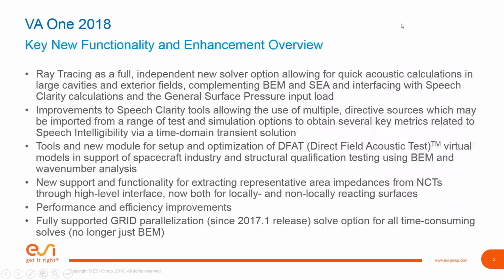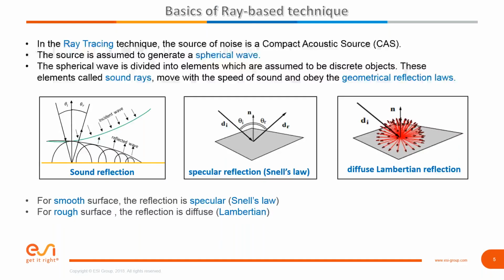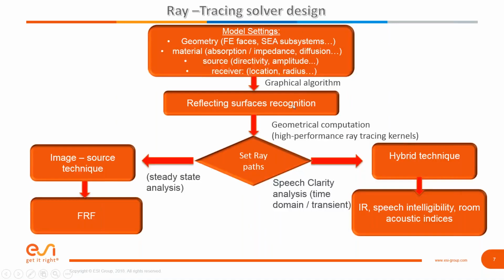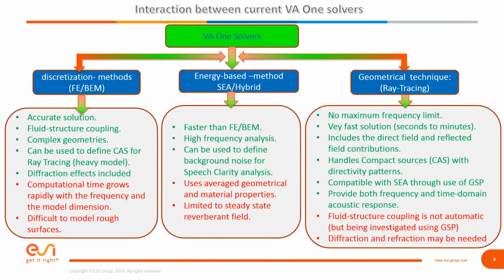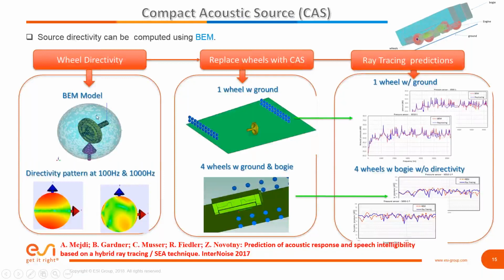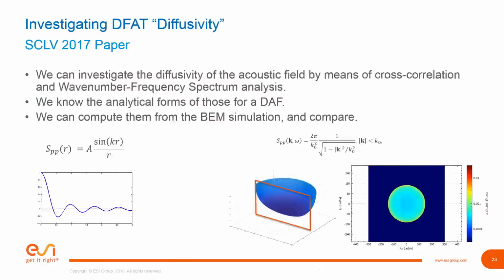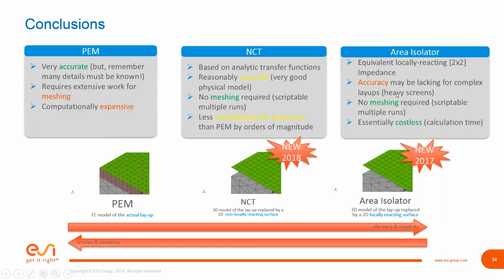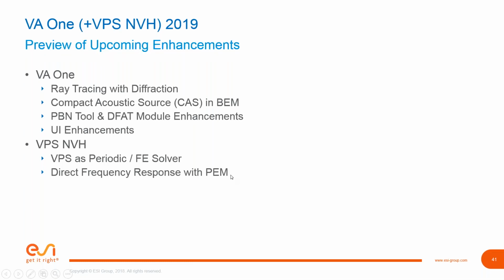VA One Release Webinar 2018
VA ONE RELEASE 2018